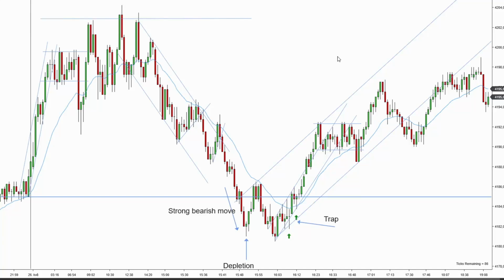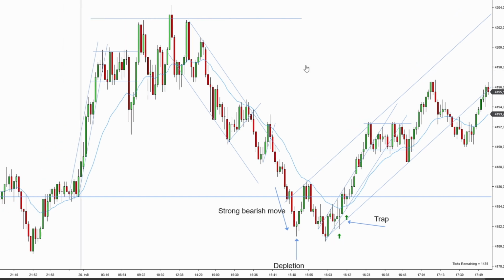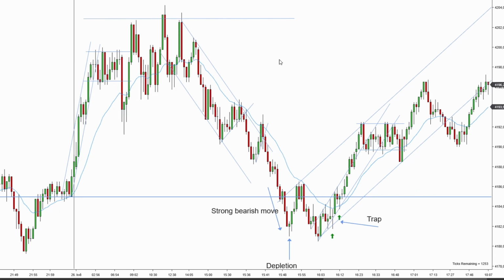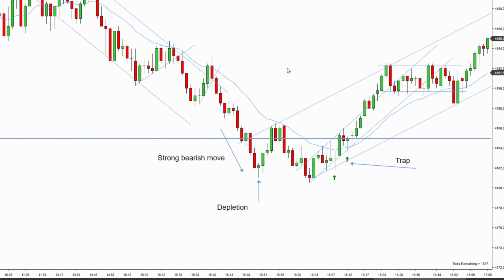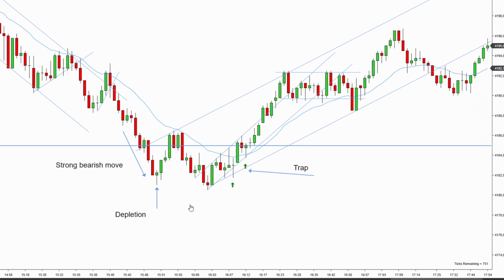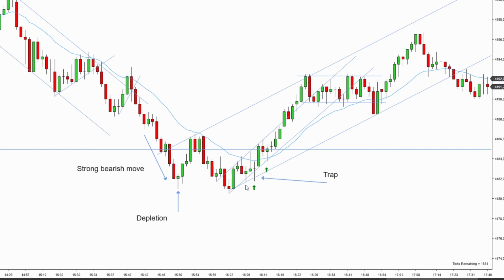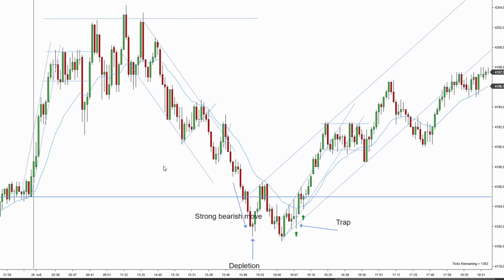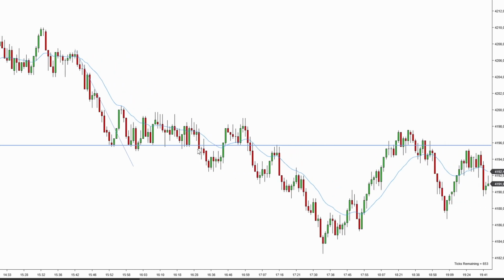How do Professional Traders Buy the Low - A Complete Guide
Key entry points are:
1) Trendlines – after a break we expect a correction or retest of a new extreme
2) Support and resistance lines – most breakouts of trading ranges fail
3) EMA – 21 bar settings

Key rules of our strategy:
1) Second entried in the direction of a trend
2) Trendlines
3) Failed breakouts
4) Failed second entry counter trend
5)  Support and resistance